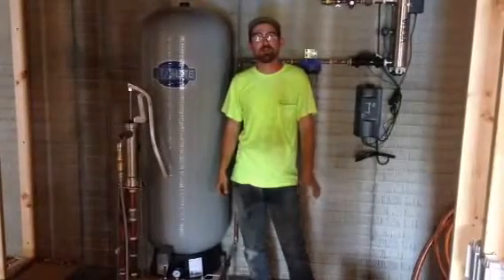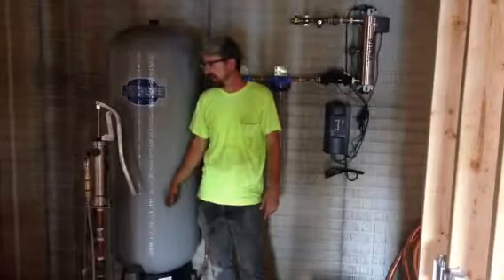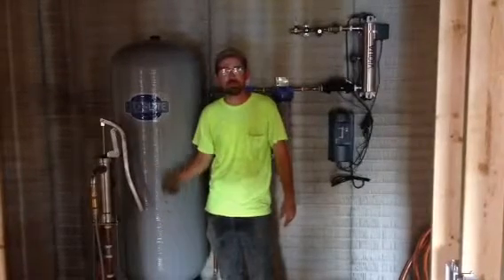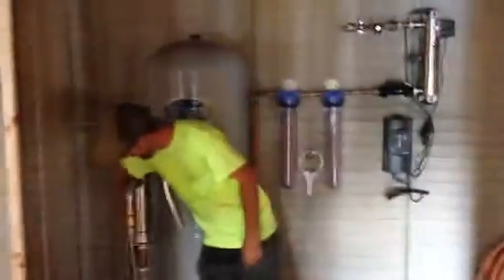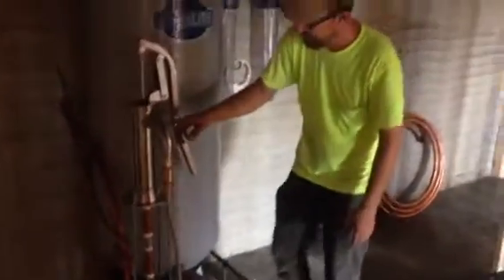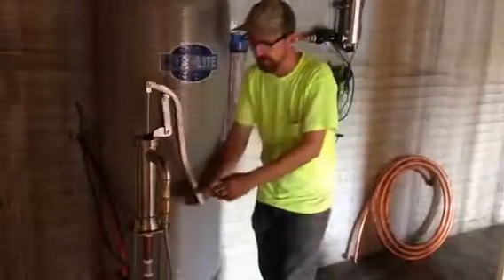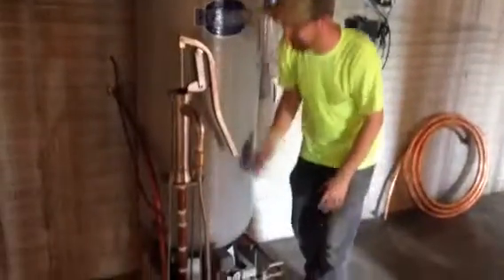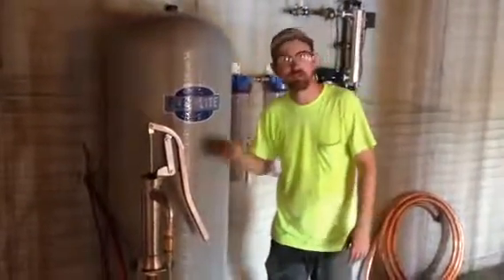Off-Grid Hand Pump - How to Install a Backup System for Cistern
Being Off-Grid doesn’t mean you can't collect and use rainwater. Learn how to integrate a hand pump easily into your water system. Make sure to watch until the end to learn to pressurize the tank!

Some go Off-Grid because they want to, while others have to. Integrating a hand pump removes the need to electricity to a pump, making it an ideal backup solution.  You can even use it every day if you want the exercise!

Chapters ⌛
0:00 - Manual Pump Backup
0:42 - Water Cut Off Points
0:54 - Setting Up Water Lines
1:13 - Switching Over
1:30 - Pressurizing the Tank